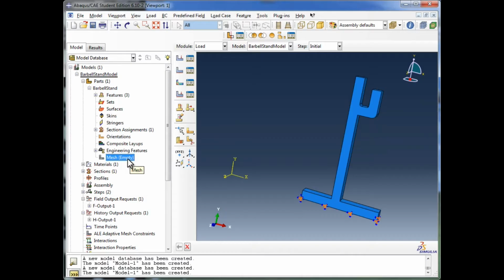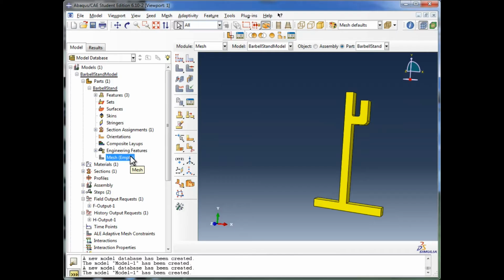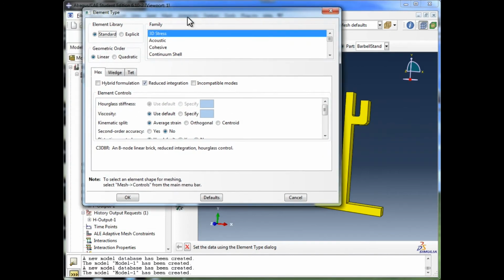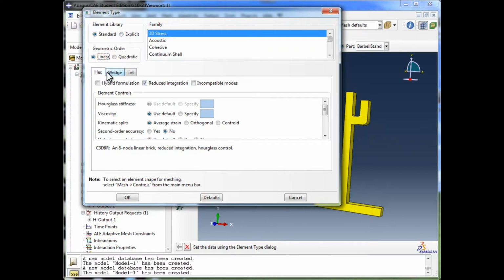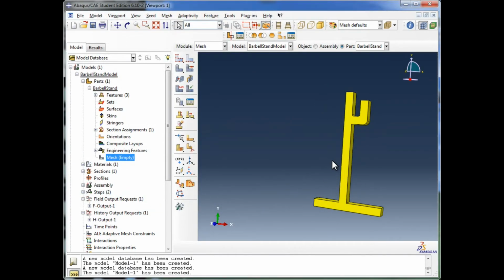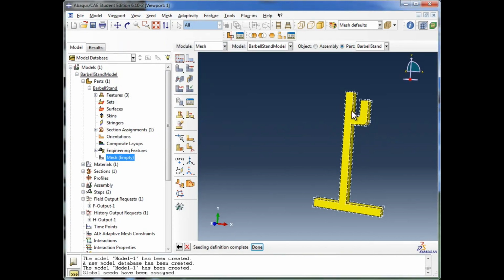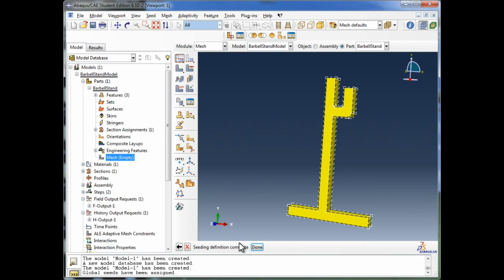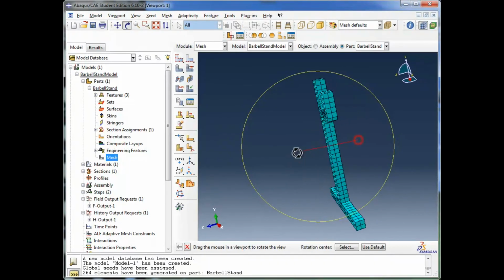1.o) Abaqus Basics - Meshing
This is a free tutorial on the basics of running a simulation in Abaqus. More information about this simulation is available